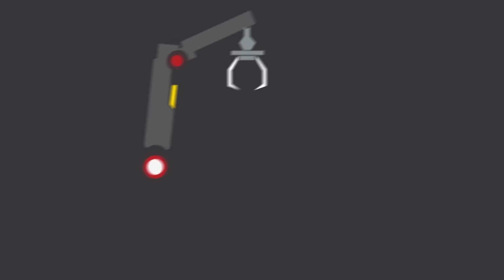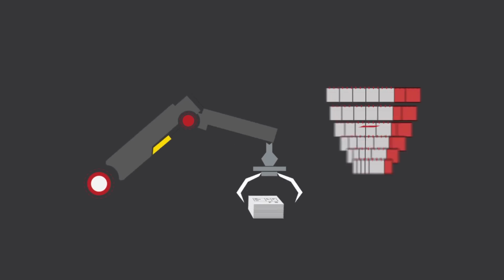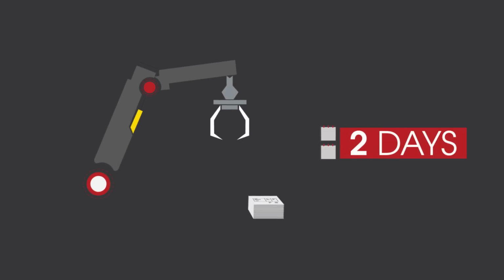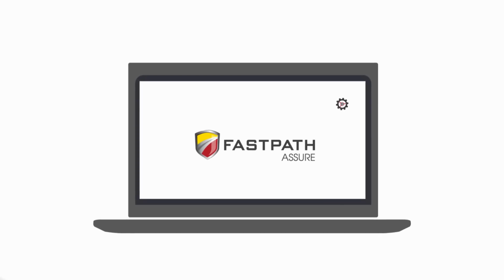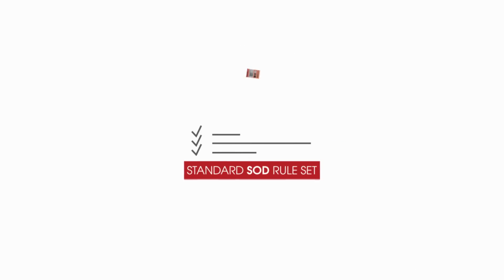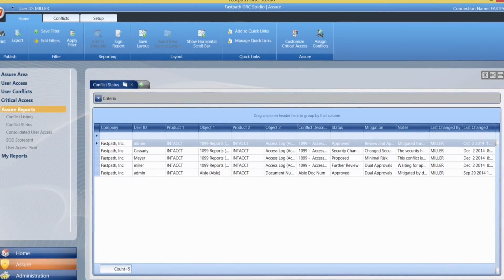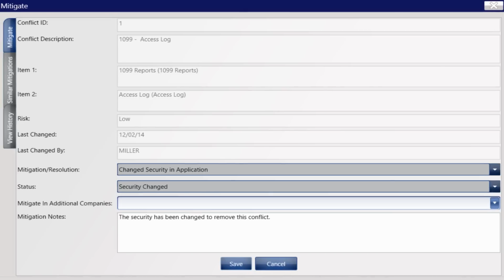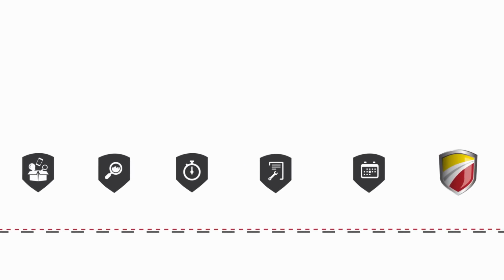Fastpath Assure Video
- Segregation of Duties (SOD) Compliance tool for Microsoft Dynamics 365, AX, GP, NAV, SL and CRM, NetSuite, Intacct, Oracle EBS, Oracle Cloud, SAP and Acumatica

Now more than ever, audit firms are focusing on segregation of duties.  Manual testing of segregation of duties is a time intensive, frustrating, and inaccurate process.

In fact, the average manual segregation of duties (SOD) testing takes one person nearly 6 weeks of work.  That’s almost 250 hours every quarter.

What if there was a tool that could automate that manual testing.

What if it took those 6 weeks down to 2 days?

And what if I told you that it could be up and running in your environment in a matter of hours?

Fastpath Assure is that tool.

Assure was designed and built by auditors for auditors.  A standard SOD rule set designed for your ERP comes standard with the tool.

Assure compares these SOD rules to your ERP security and returns the risks in your environment.

But that’s only half the challenge.

Assure provides a mitigation platform where users document the controls that mitigate the application security risks. The mitigations are documented in Assure so that can be re-used again and again for continuous compliance.

Our conflict status report then shows the conflict, mitigation and the last user to update that conflict.

But this is just the start of the best practice segregation of duties tools Fastpath delivers.
Do you know where your risks are?  We do.